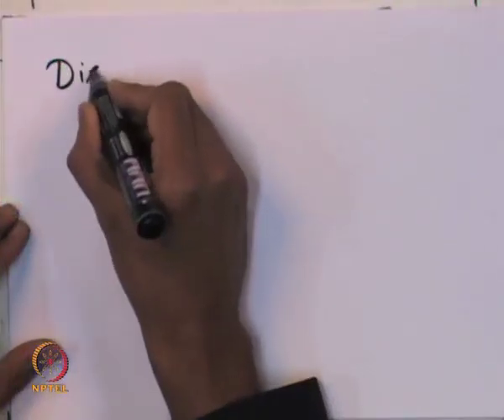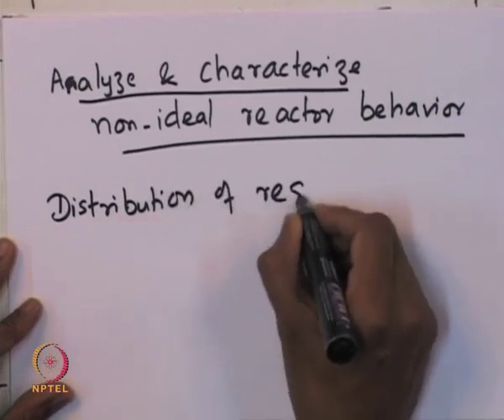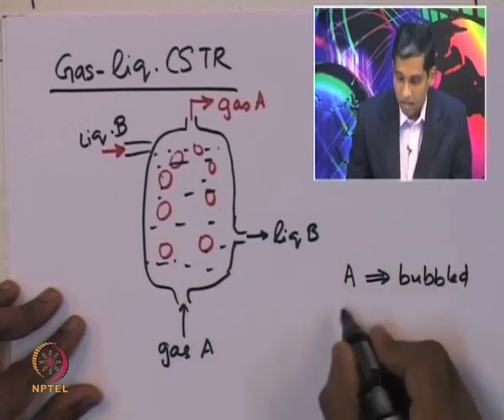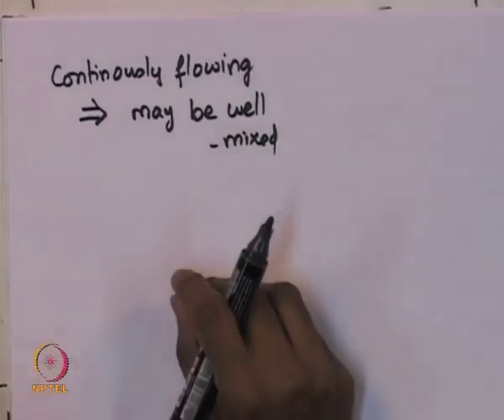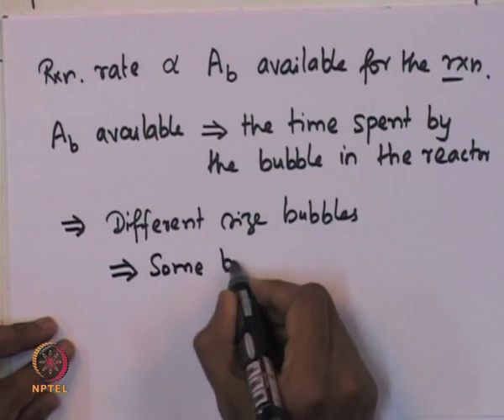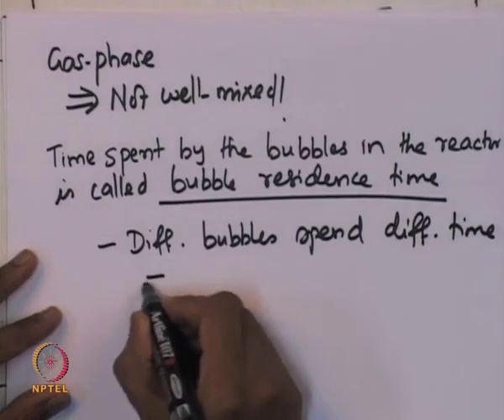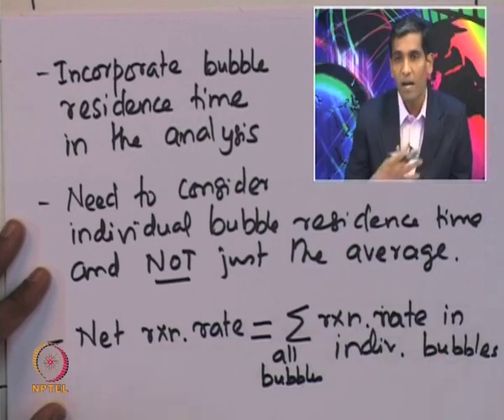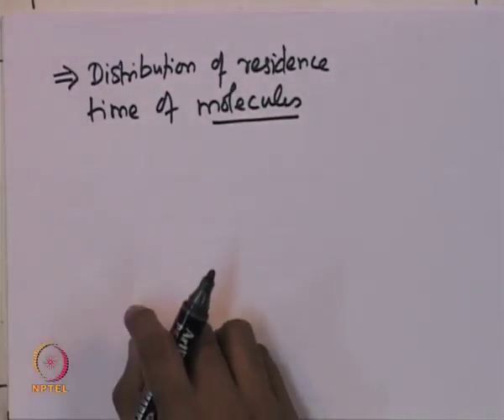Week 10-Lecture 49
Lecture 49 : Residence time distribution (RTD): Introduction